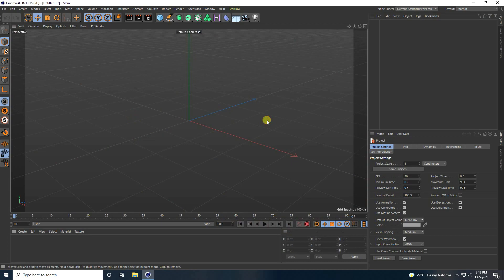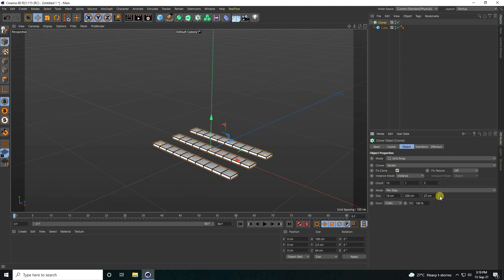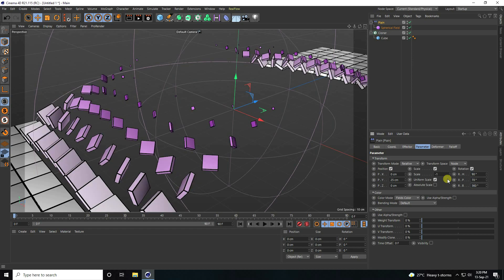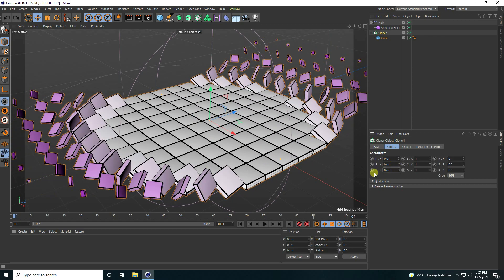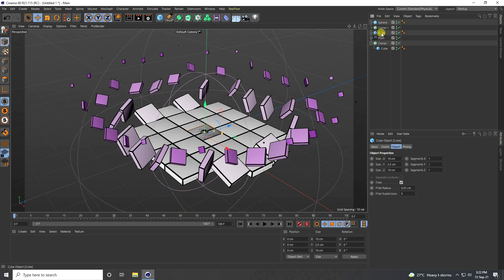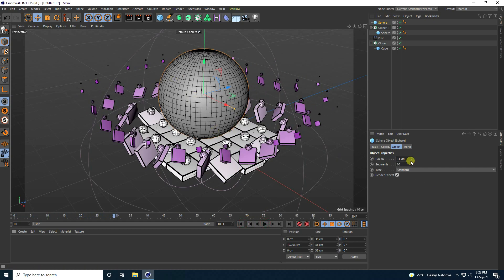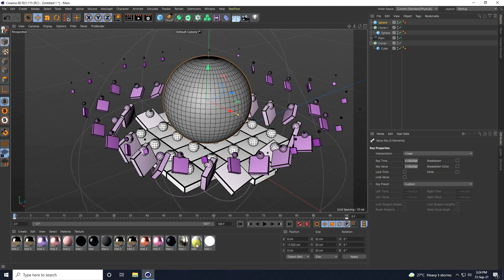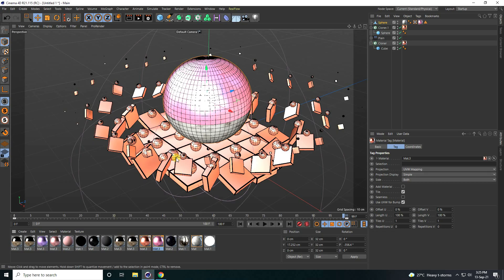Cinema 4D Tutorial Beginner - New Looping Animation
In this Cinema 4D Tutorial, I’ll show you how to create Looping, Satisfying 3D Animations in Cinema 4d, I use Blender for material-Render.

00:00 Intro
00:20 Cinema 4D Modeling
00:58 Cinema 4D Cloner
01:40 Plain Effector
04:05 Copy Cloner
04:55  Sphere
06:10 Material & Lighting
07:15 End Tutorial